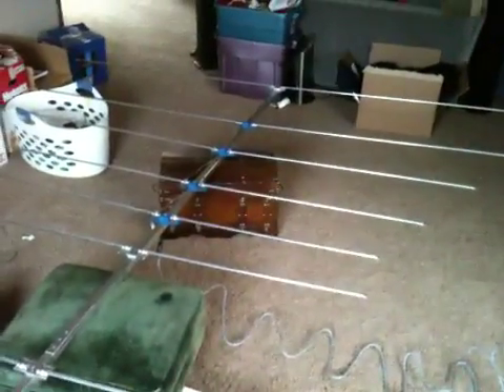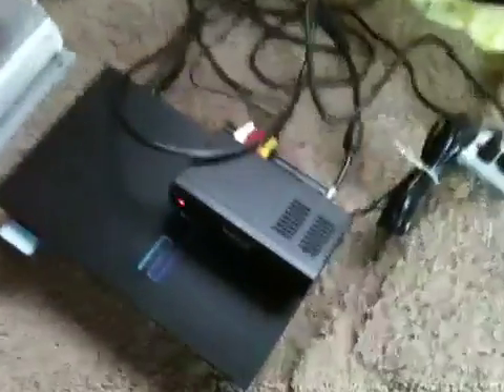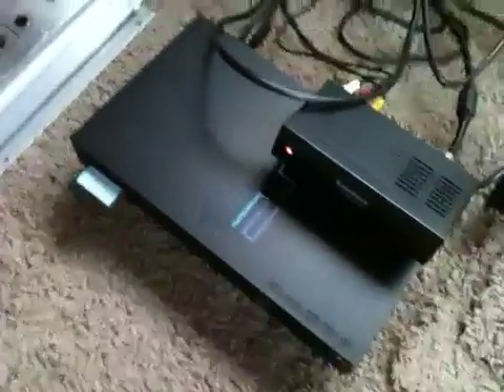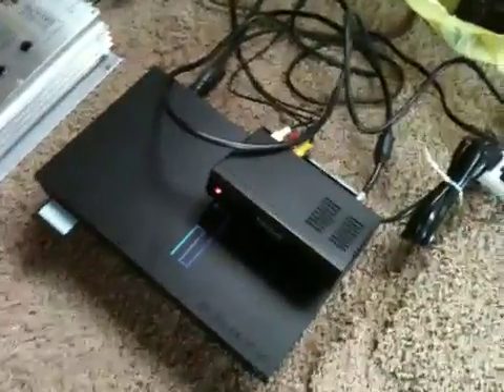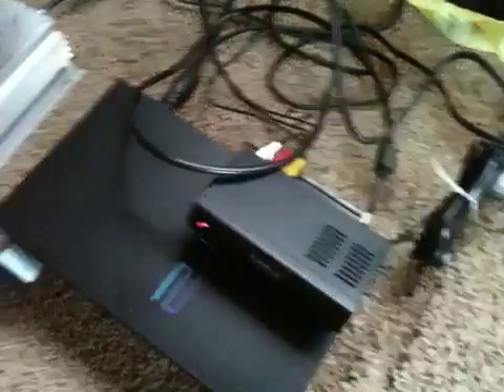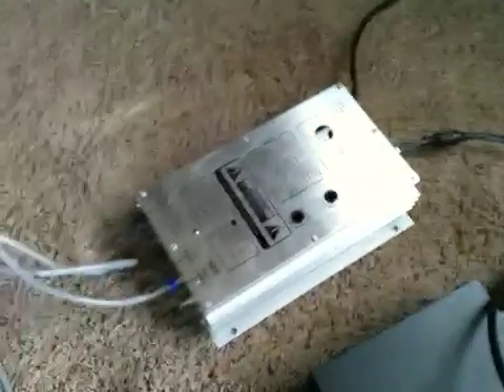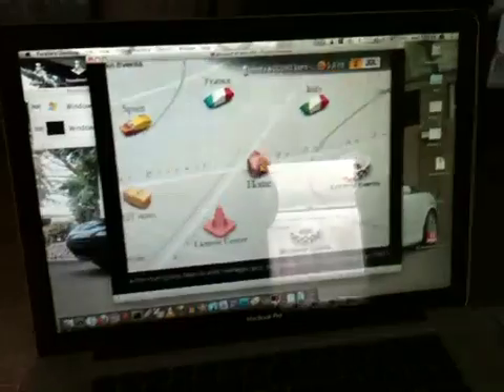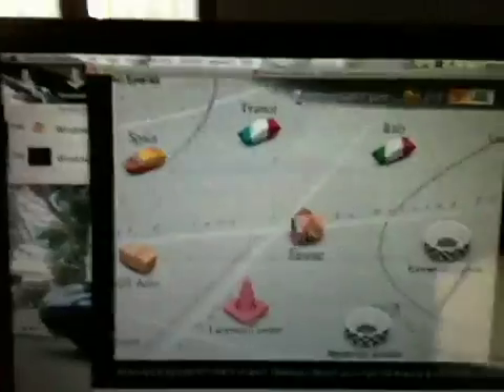Huge VHF Antenna Test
Screwing around with some equipment.

No idea what we're really doing.